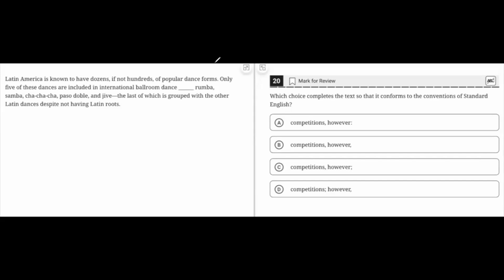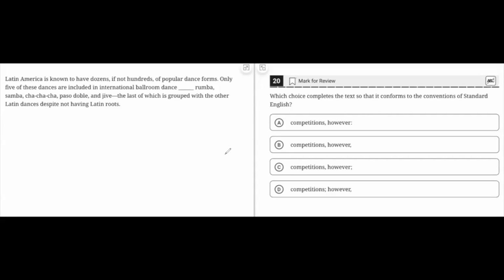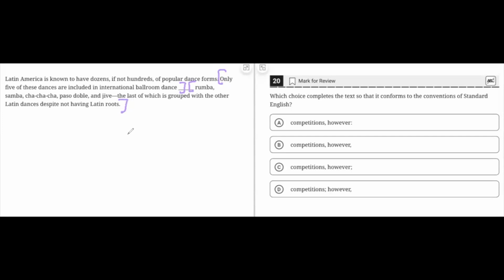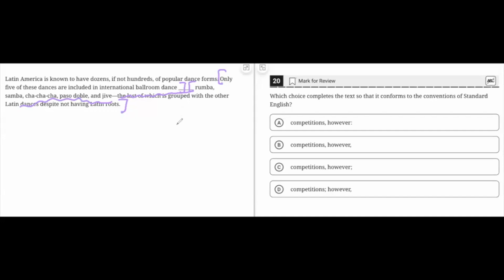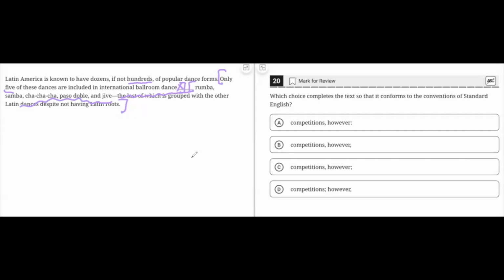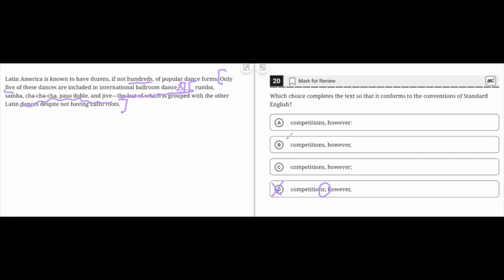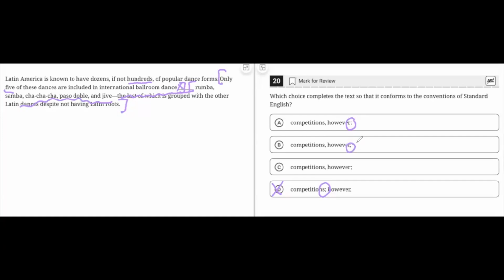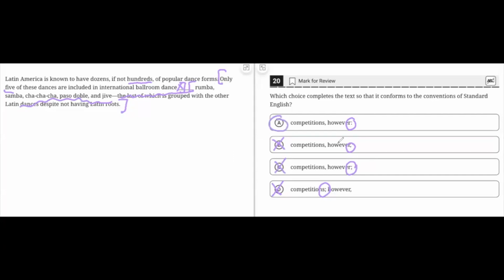Digital SAT Bluebook Practice Test 5, Reading and Writing Module 2 (Hard), Question 20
Solution for Question 20 from Reading and Writing Module 2 (Hard) of Bluebook Practice Test 5.

 "Latin America is known to have dozens, if not hundreds, of popular dance forms. Only five of these dances are included in international ballroom dance..."

Standard English Conventions | Boundaries (Punctuation)